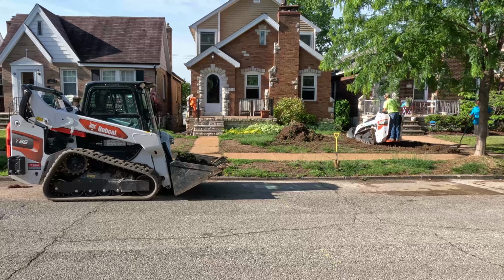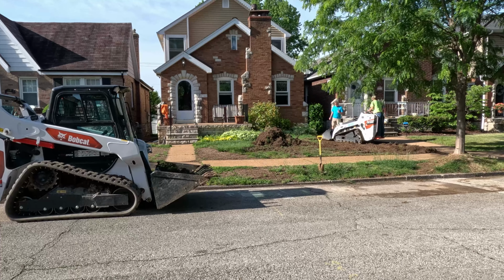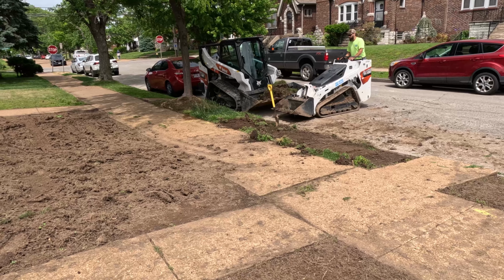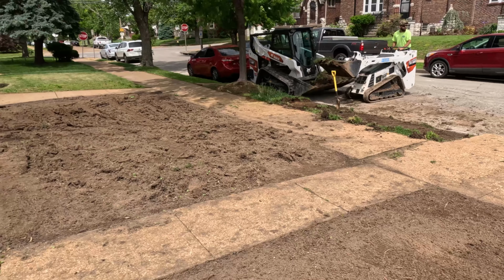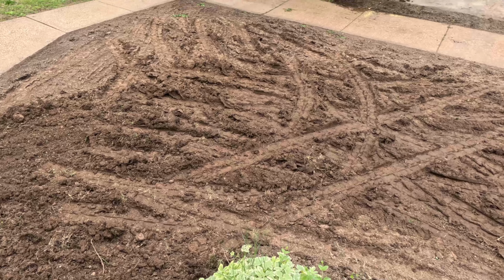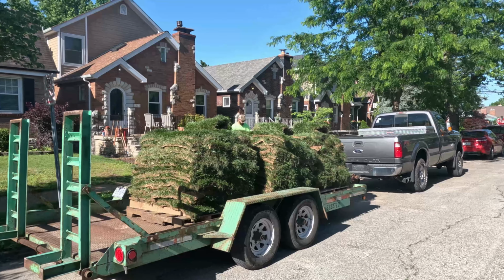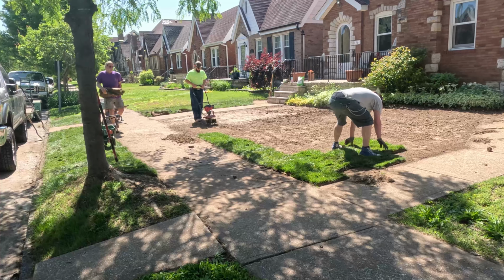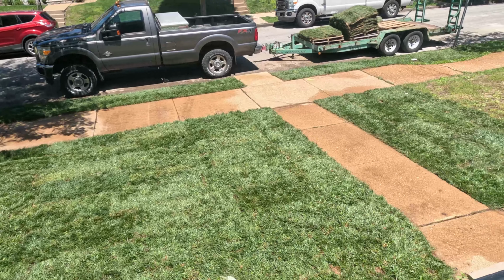We Tore Out My Parent's Dead Lawn and Replaced It With New Sod For My Mom's Mother's Day Present!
The front lawn at my parent's house died off last Autumn, possibly due to fungus. We got together to tear out the old and replace the lawn with new fescue sod for my mom's Mother's Day present this year.